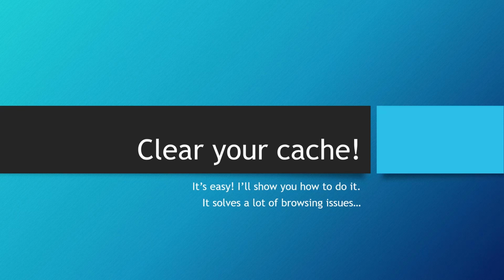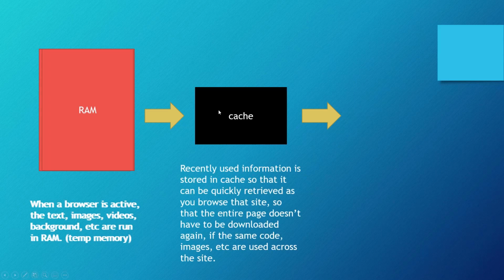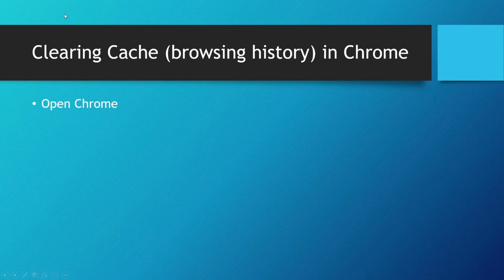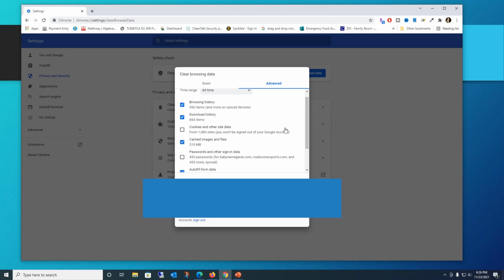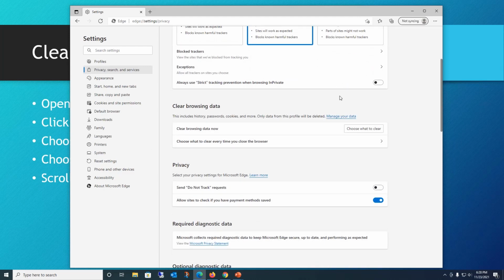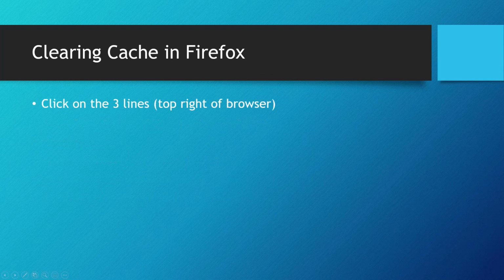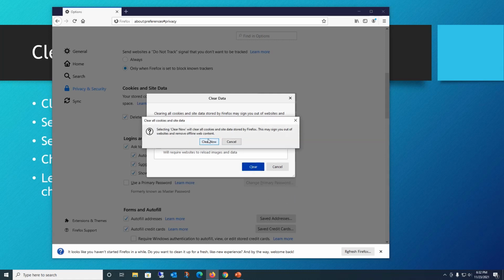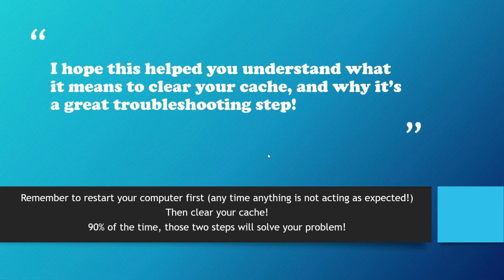How to Clear your cache! Browsing issues, clear the cache! I'll show you how.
Welcome! My channel is a mix of tech tidbits and reviews, and delivery driver tips and tricks.
Food delivery apps Doordash, Grubhub and Uber Eats are my side gig.
My normal job is in the technology field, so I also offer info on windows, Microsoft office, security, and so much more! I try to post 2-3 videos a week!

It is easy, and it will definitely clear up issues with sites not working as expected.
does a particular site take forever to load and you get strange images, or errors - clearing the browser cache should fix it.